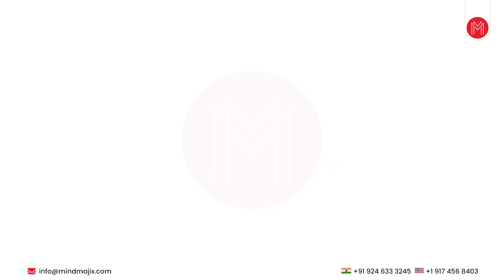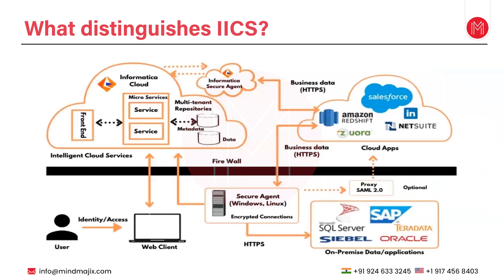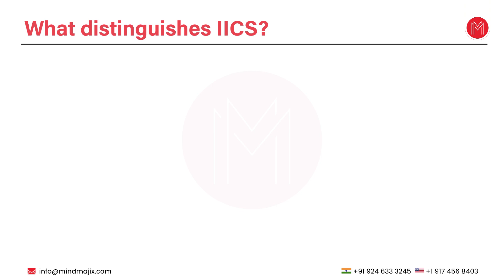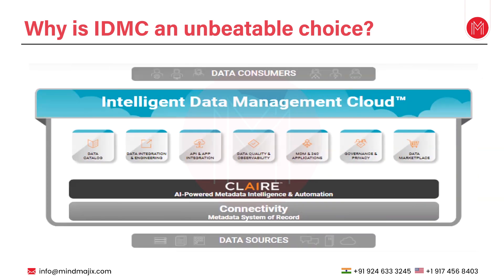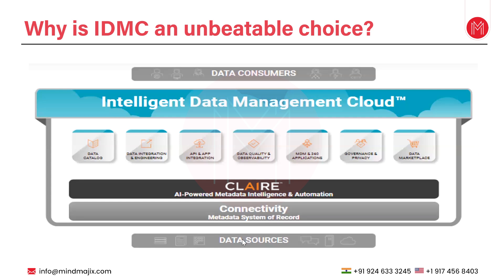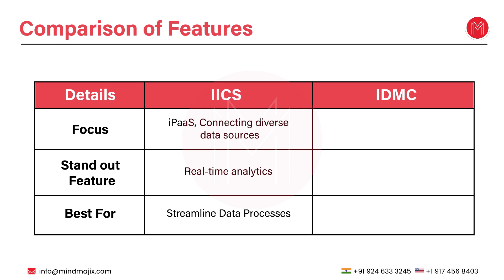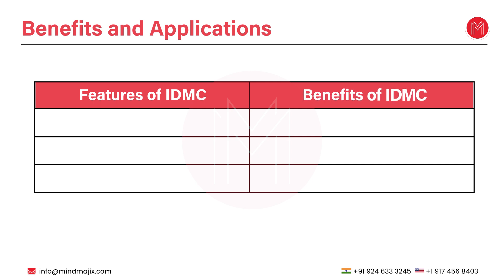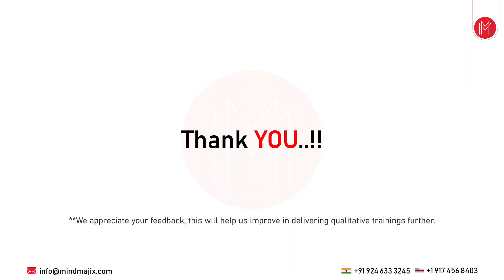Informatica IDMC vs IICS - Which Data Integration Platform is Better? | MindMajix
In this comprehensive video we will explain about the Informatica IDMC vs IICS. We start with the overview of these data integration platforms, then we cover differences between Informatica IICS and IDMC. We delve into the comparison, benefits and applications to make decision which tool is right for you.

📖 Timestamps of this video:

0:01:56 Overview of IICS and IDMC
0:02:12 What distinguishes IICS?
0:04:48 Why is IDMC an unbeatable choice?
0:07:22 Comparison of features
0:08:28 Benefits and Applications
0:09:52 Conclusion